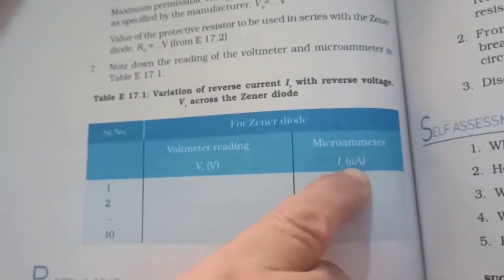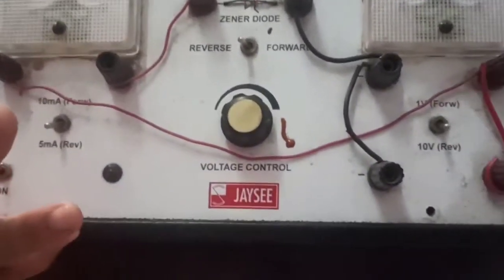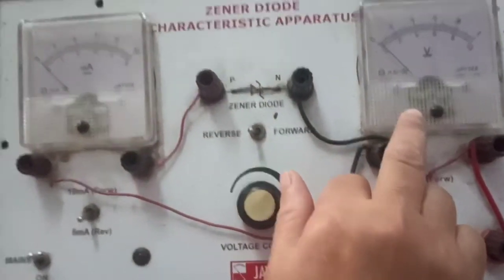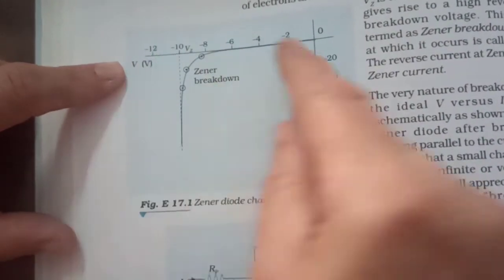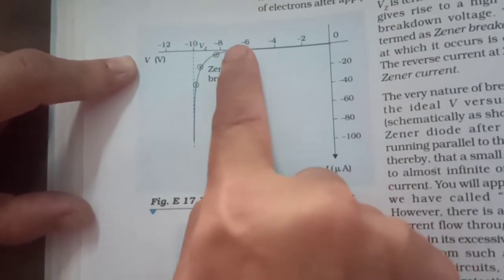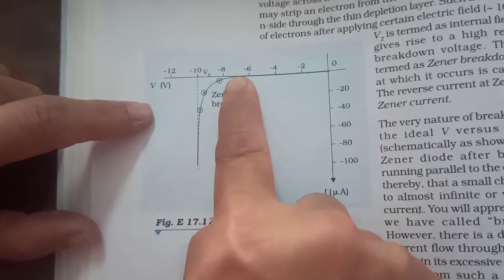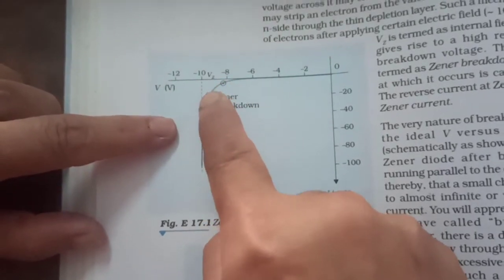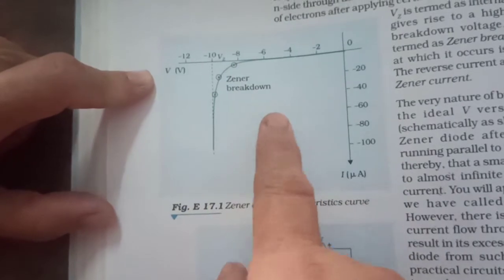NCERT-12 Sci. Physics Practical 17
Practical - 17 (Zener Diode)